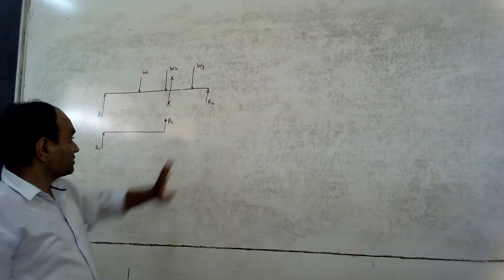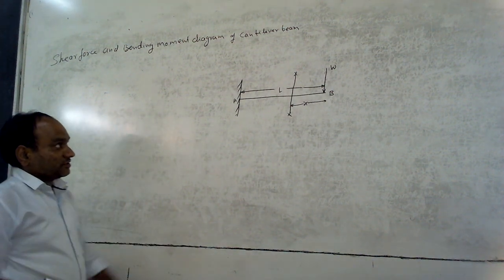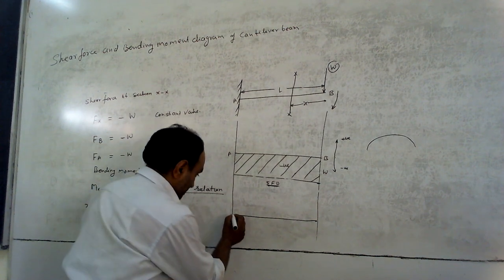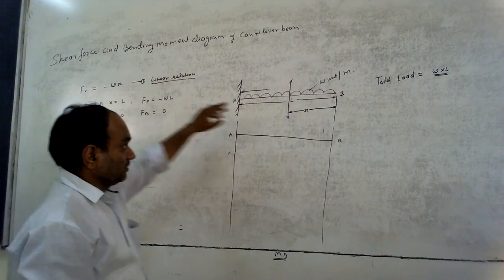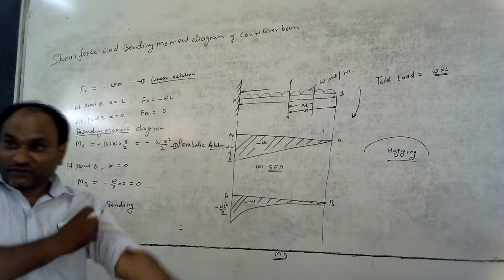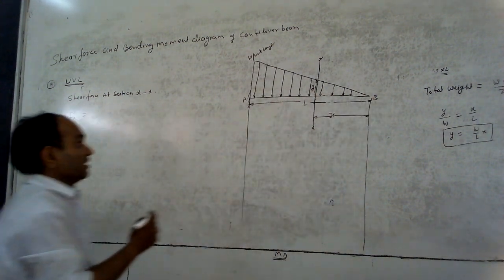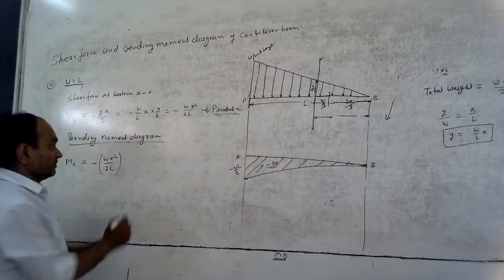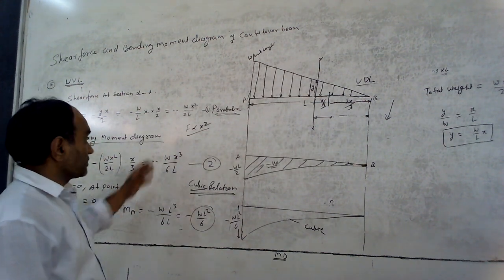ER. DINESH KUMAR PATEL- SFD AND BMD OF CANTILEVER BEAM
SFD AND BMD OF CANTILEVER BEAM